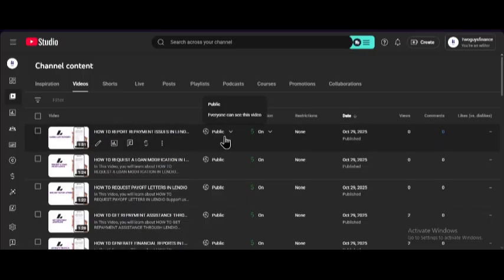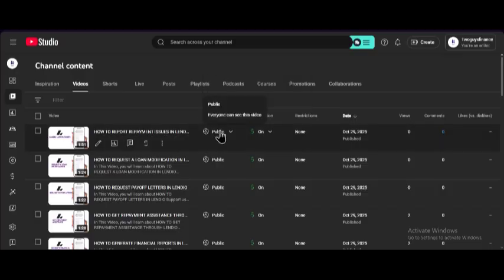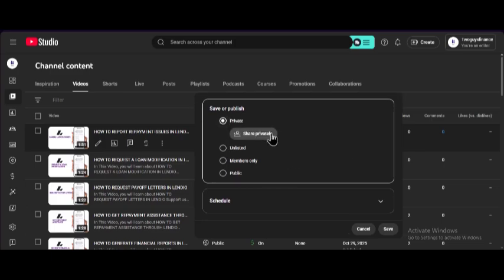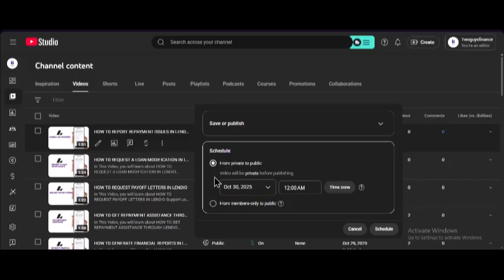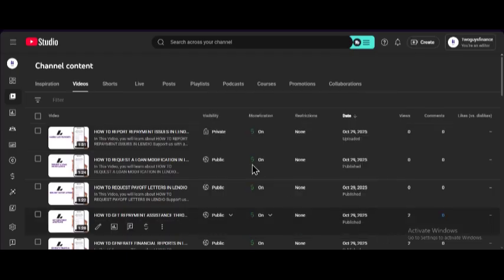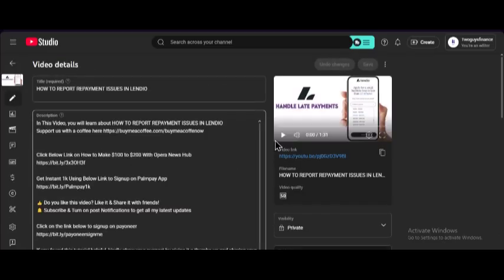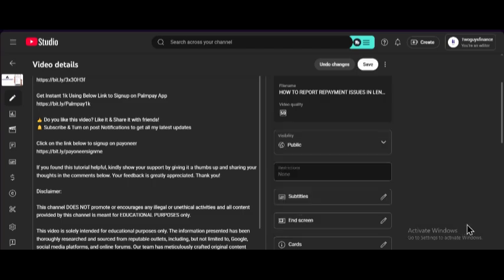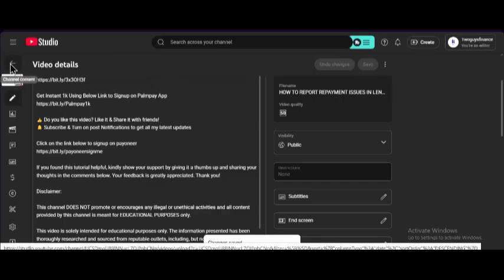HOW TO CHANGE VIDEO VISIBILITY ON YOUTUBE STUDIO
In This Video, you will learn about HOW TO CHANGE VIDEO VISIBILITY ON YOUTUBE STUDIO